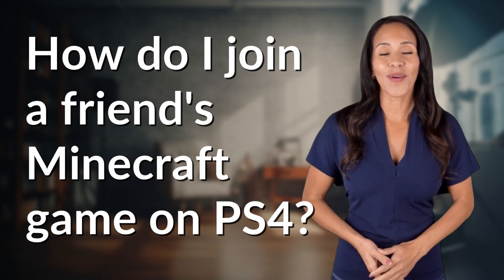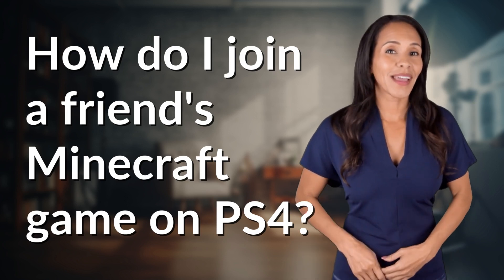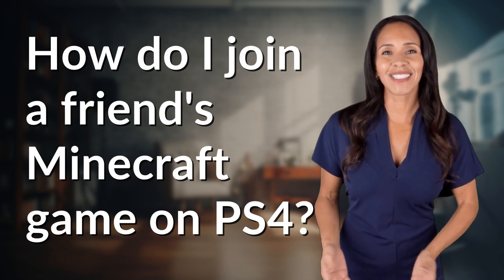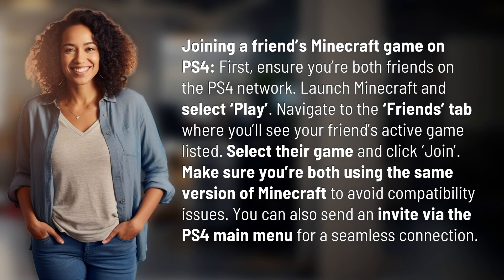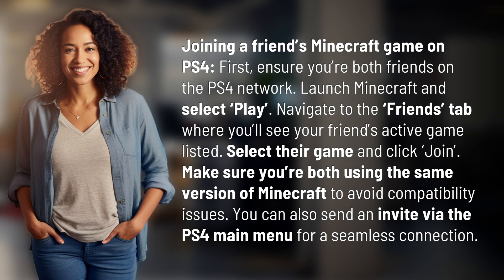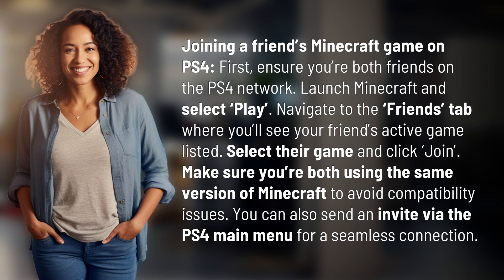How do I join a friend's Minecraft game on PS4?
Joining a Friend's Minecraft Game on PS4 Tutorial 👉 Minecraft PS4 Tutorial 👉 Learn how to easily join your friend's Minecraft game on PS4 by following these simple steps. Make sure you're both friends on the PS4 network and using the same version of Minecraft for a smooth gaming experience!

Laura S. Harris (2024, May 17.) How do I join a friend's Minecraft game on PS4?
    🌐 AskAbout.video